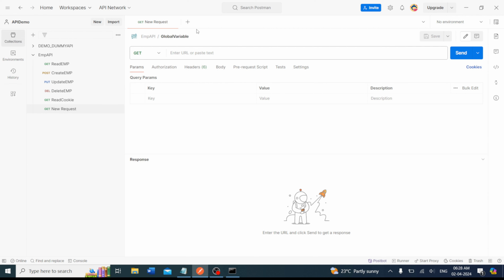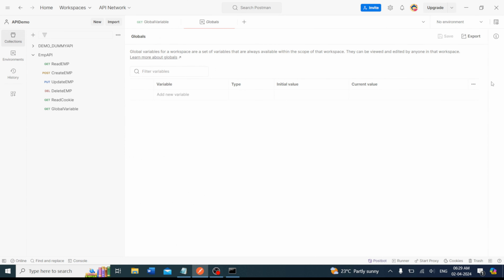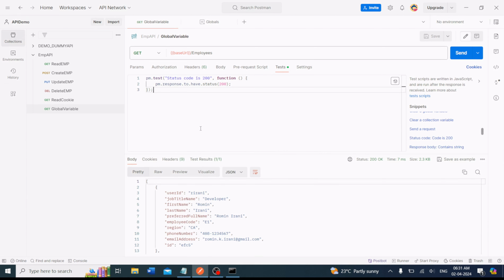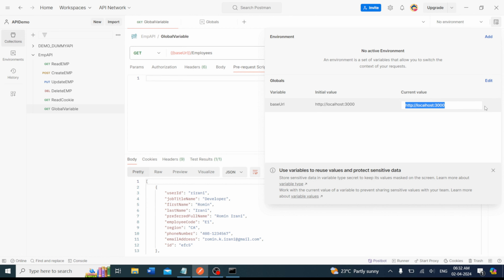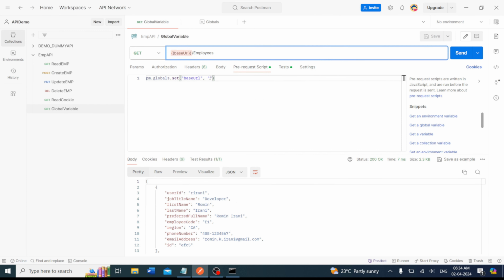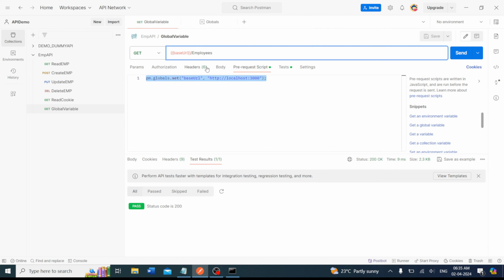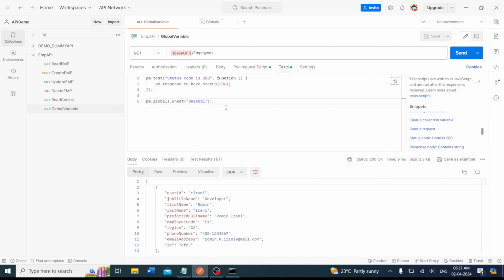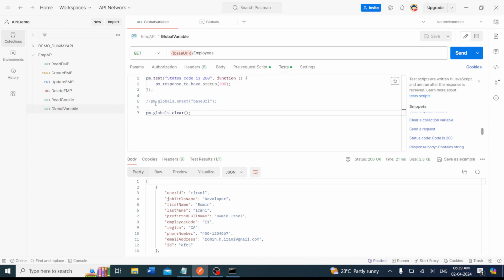API Testing with Postman - How to Set Global Variable in POSTMAN & Uses | Study Supreme Part #6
Hi Friends,
Welcome to my Study Supreme channel. @Study_Supreme

In this tutorial, we will learn How to set global variable in Postman and what are the uses of it.

Global variables enable you to access data between collections, requests, test scripts, and environments. Global variables are available throughout a workspace. Since global variables have the broadest scope available in Postman, they're well-suited for testing and prototyping. In later development phases, use more specific scopes.
🌟 Test Automation Topics 🌟
How to set global variable in postman,
Global Variables in Postman,
Uses of Global variable in postman,
postman variables,
set global variable in postman,
variables in postman,
postman how to create variables,
how to set and get variables in postman,
global variable in postman,
postman,
postman global variable,
postman how to use variables,
postman how to refer variables,
postman tutorial,
how to refer variables in postman,
how to set and get global variable in postman,
postman how to get and set variables through scripts,
postman set variable
postman tutorial,
postman beginner tutorial,
introduction to postman api testing,
introduction to postman tool,
installing postman,
installing postman on windows,
installing and using postman,
use postman without installing,
postman training videos,
postman training api,
postman training course,
postman tutorial step by step,
api testing,
postman,
manual testing,
functional testing,
api testing postman,
how to test api with postman,
performance testing,
api testing tutorial,
testing tools,
api testing using postman live project,
agile testing,
etl testing,
postman tutorial,